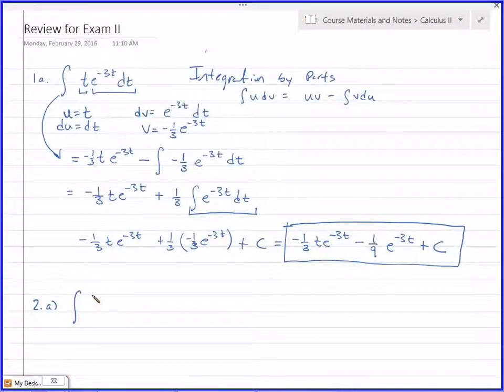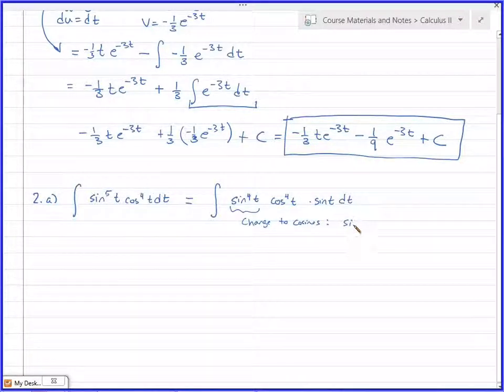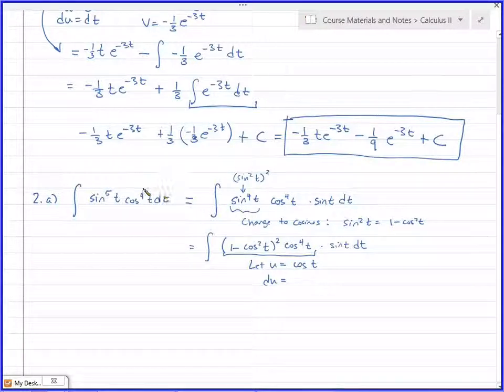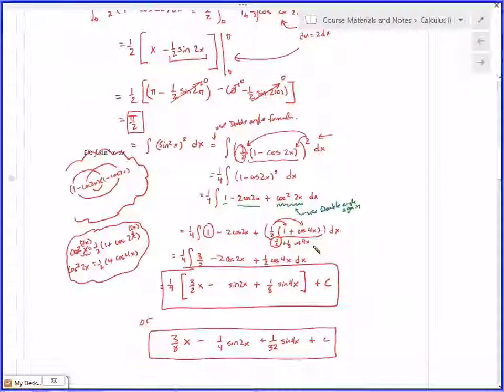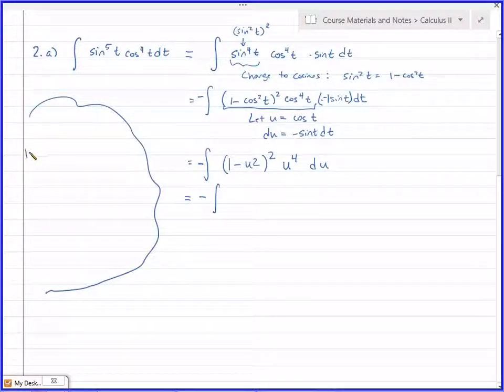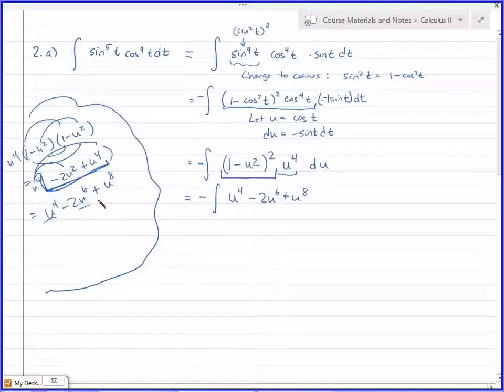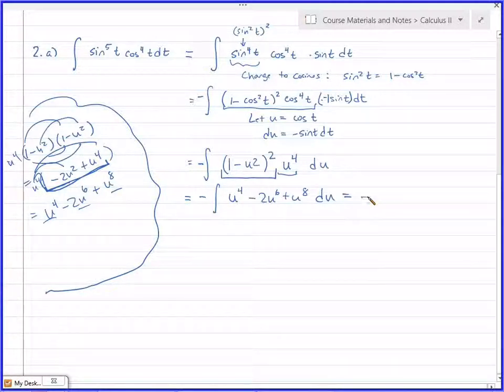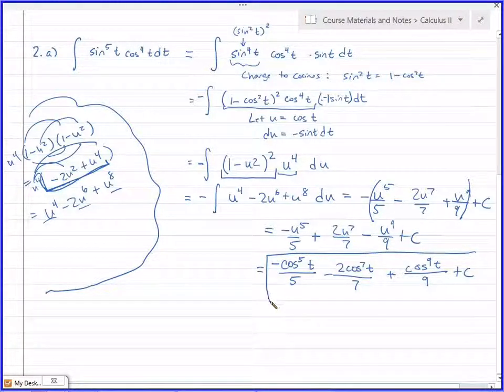Calculus 2 - Exam 2 Review 2a (Trig Integration)